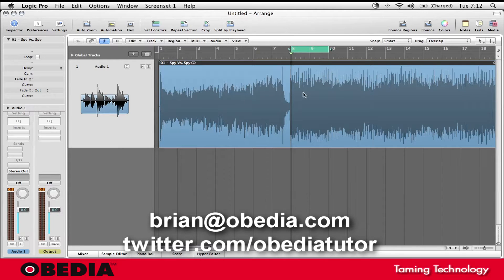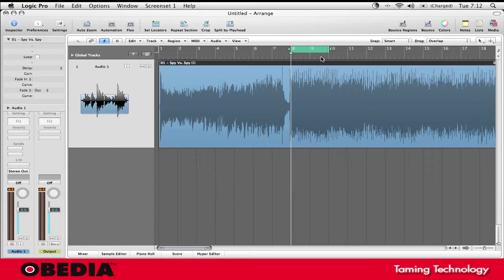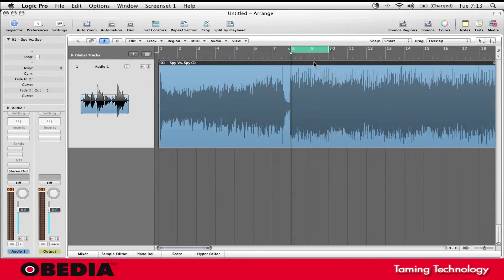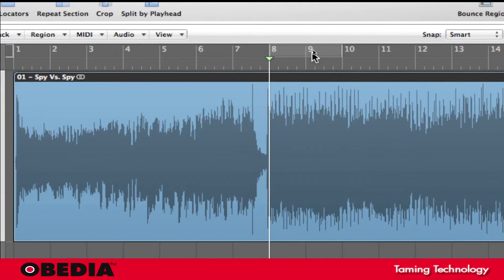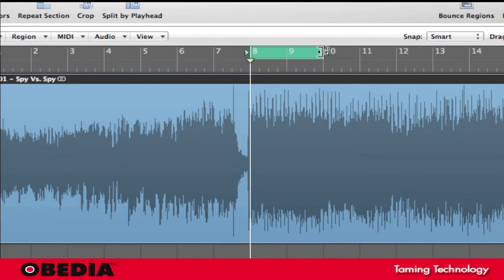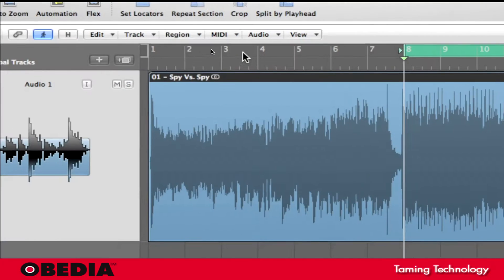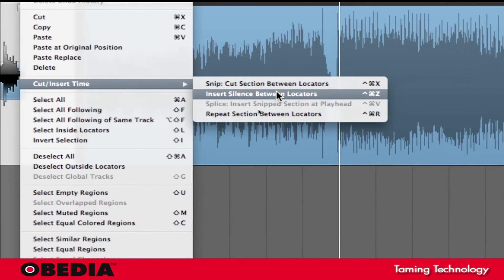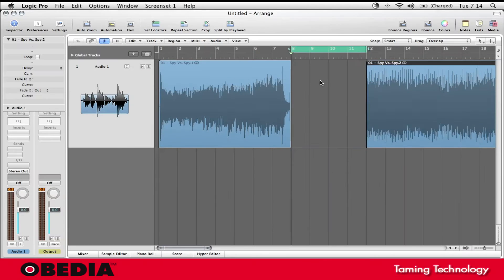Inserting time into your Logic Pro timeline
Quick tip: how to insert time into your Logic Pro timeline.